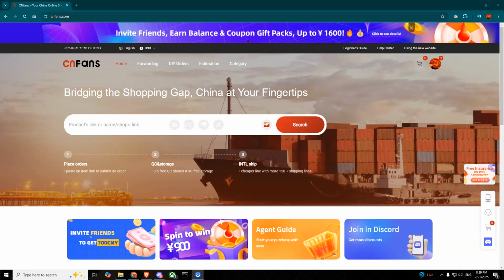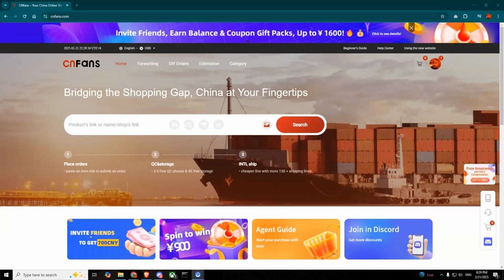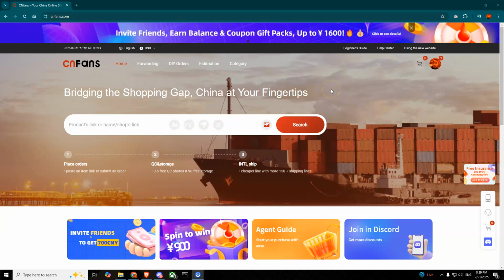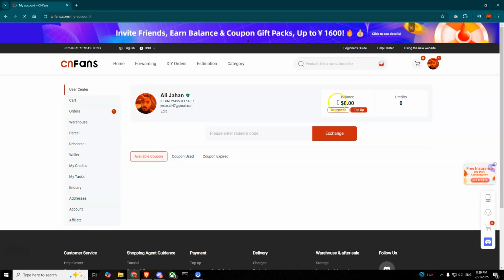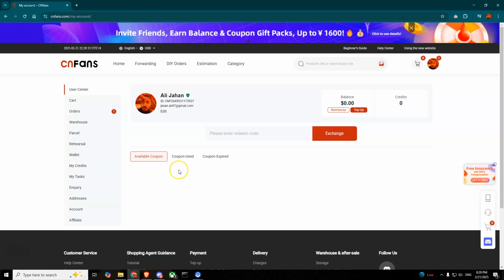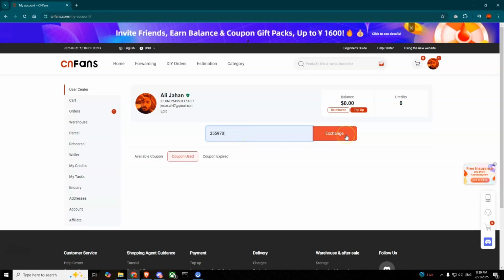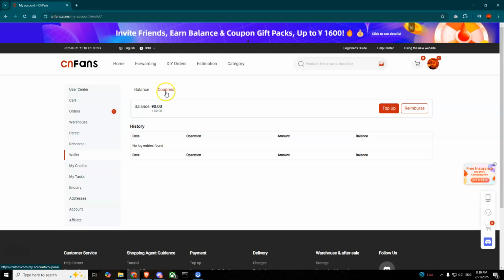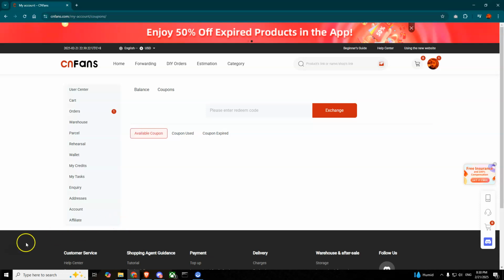How To Use Coupons on CNFANS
Want to save money while enjoying exclusive content on CNFANS? In this video, we’ll show you exactly how to use coupons on CNFANS to get the best deals and discounts!

🔹 What You’ll Learn:
✅ Tips for maximizing your savings

💡 Don’t miss out on amazing discounts—watch till the end for bonus savings tips!